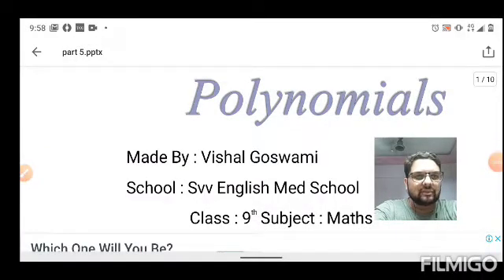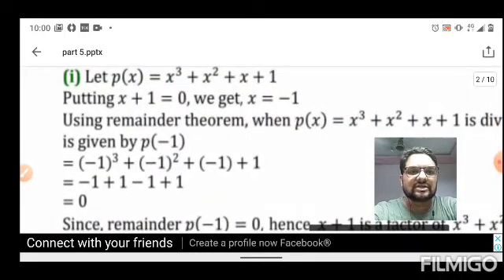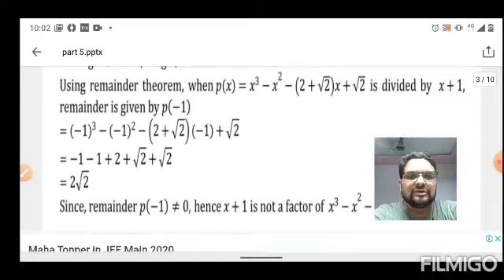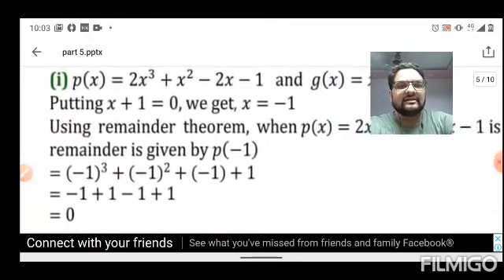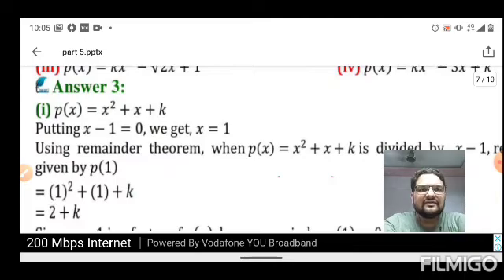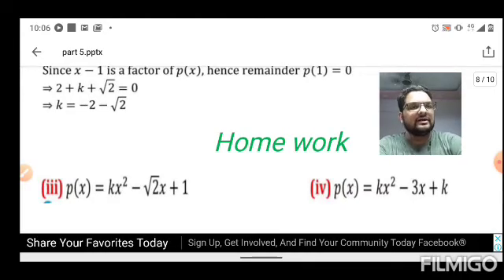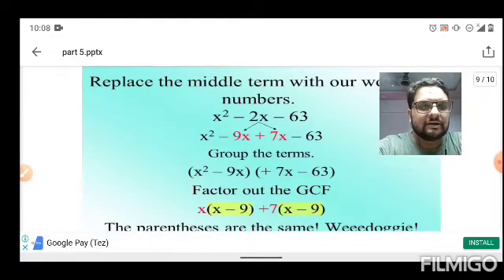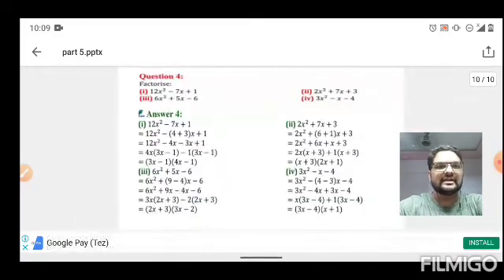Mr Vishal Goswami Class :- 9 Subject:- Mathematics Topic name :- polynomials